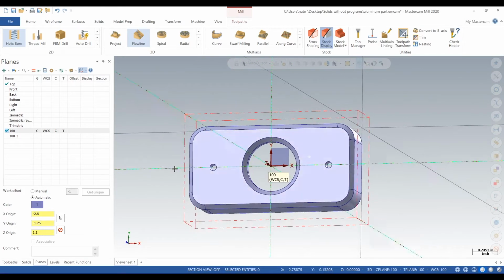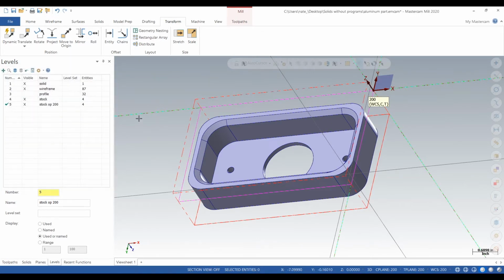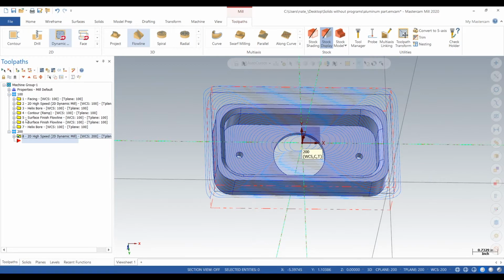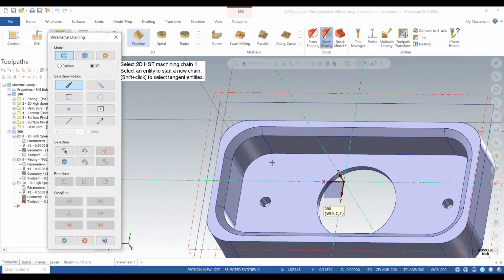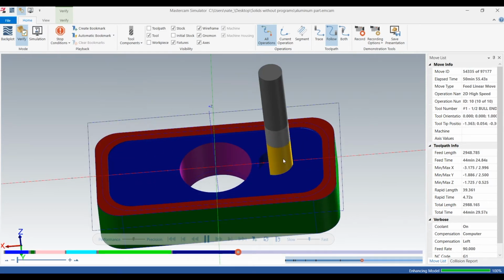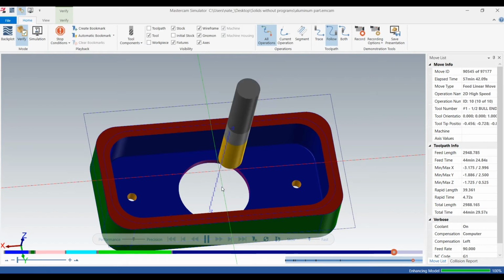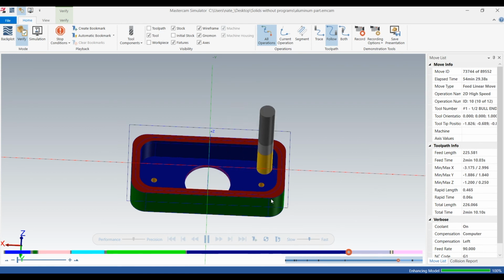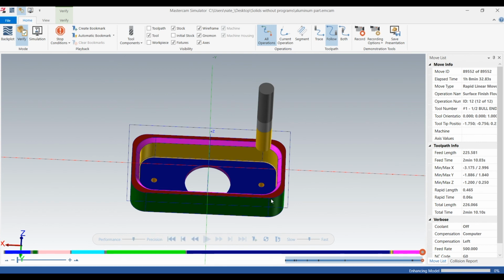Taking off the hat. Mastercam Tutorial part 3 of 3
Aluminum Part Video. Part 3 of 3